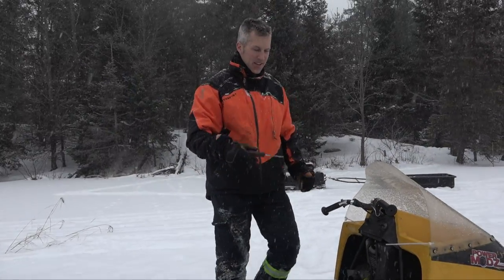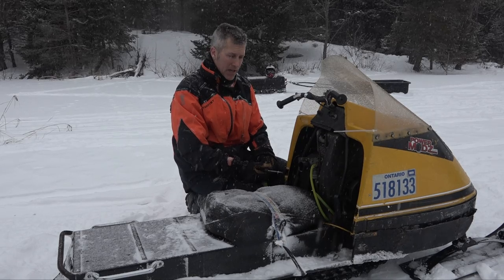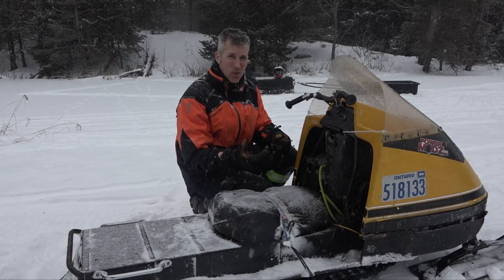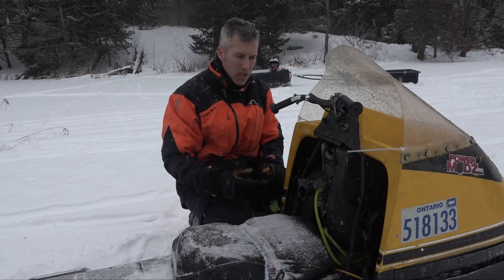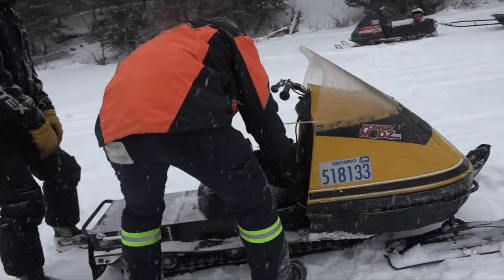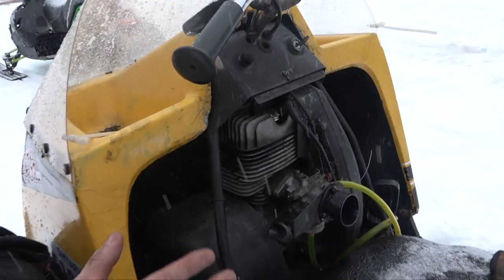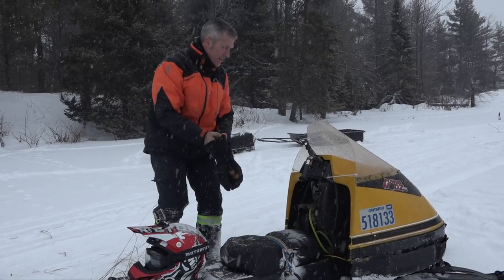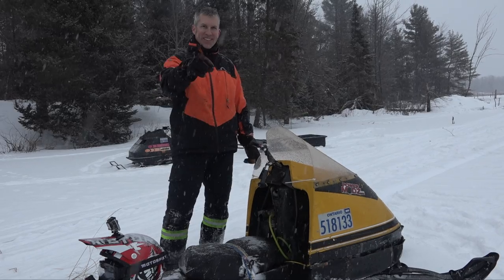Tillotson Carb high and low speed needle adjustment - the way I do it.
Pretty easy!  Here's how you fine tune your Tilly carb after you have CLEANED IT PROPERLY!

To adjust your low speed needle - with engine warm and carb set to factory spec turn out the needle (counter clockwise) until the idle rpm rises and then drops to almost stall - then turn it in to the top rpm and then in again about 1/8 to 1/4 max - that should do it.

For your high speed needle - engine warm hold the sled wide open and turn it counter clockwise until the highest rpm and then it will start to cut out - turn it back in (clockwise) to the highest rpm and then in 1/8 to 1/4 turn.

that should do it!

For Tilly carb parts go here  and tell them louie sent you!  These are real Tillotson parts so make sure you get the blow off spring and the check valve for sure!